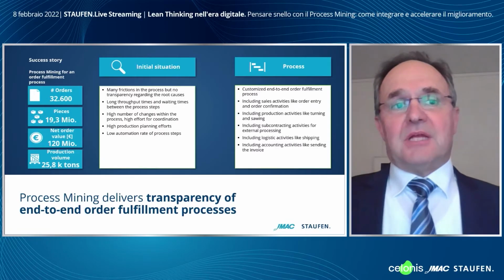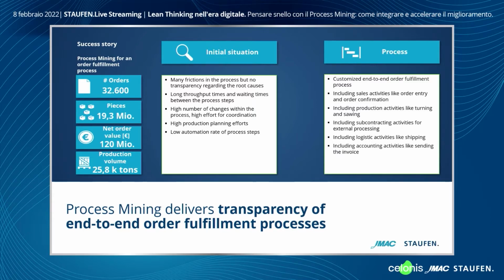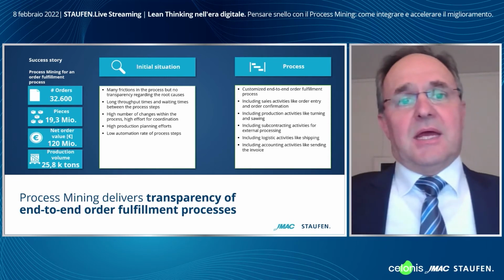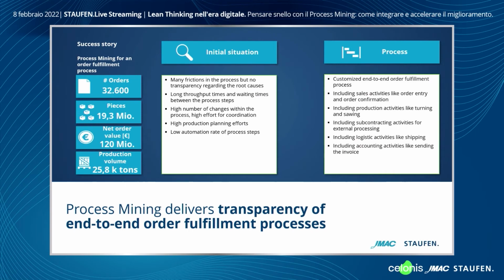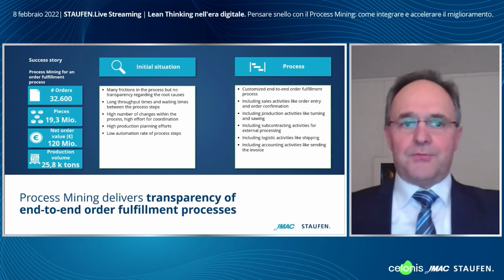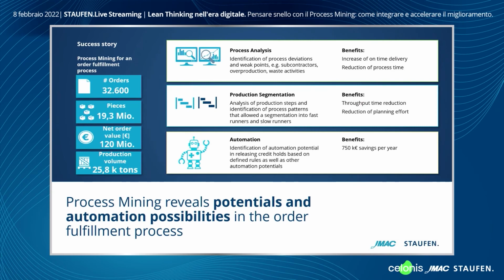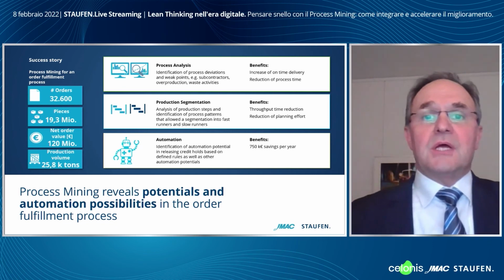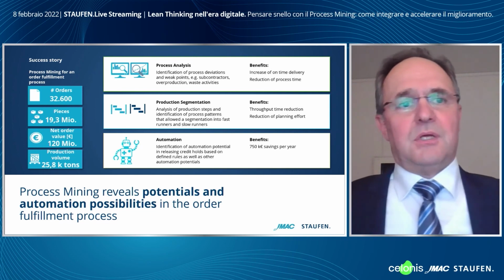Process mining for an order fulfilment process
Frank Krüger, Senior Partner STAUFEN., tells us the case history of an aluminum profile producer. It’s one factory with a huge conglomerate of 106 factories worldwide. The initial situation was that there were a lot of friction in the process, a lot of communication going on between the sales department and planning and control department and production regarding the delivery time, high production planning efforts, low automation rate, high number of changes within the process. In this situation, it was not possible to use the traditional order to cash process that Celonis offers: this process was enriched and not only sales activity but also production steps, logistic activities and shippings were included. It was possible to identify process deviations in terms of on time delivery, to reduce the throughput time and the planning effort and identify 750.000 € of savings per year.

Frank Krüger, Senior Partner STAUFEN, ci racconta il caso aziendale di un produttore di profili in alluminio. Si tratta di una fabbrica con un enorme conglomerato di 106 stabilimenti in tutto il mondo. La situazione iniziale vedeva molti attriti nel processo, molte comunicazioni tra il reparto vendite e il reparto di pianificazione e controllo e la produzione riguardo i tempi di consegna, alti sforzi di pianificazione della produzione, basso tasso di automazione, alto numero di cambiamenti all'interno del processo. In questa situazione, non è stato possibile utilizzare il tradizionale processo order to cash che Celonis offre che è stato arricchito includendo l'attività di vendita, le fasi di produzione, le attività logistiche e le spedizioni. È stato possibile identificare le deviazioni del processo in termini di on time delivery, ridurre il tempo di attraversamento e lo sforzo di pianificazione e identificare 750.000 € di risparmio all’anno.